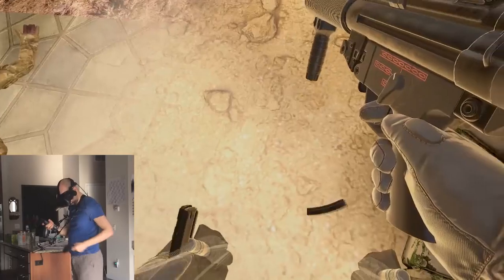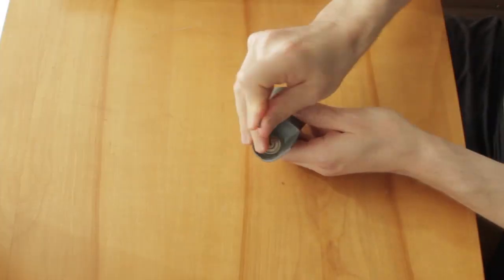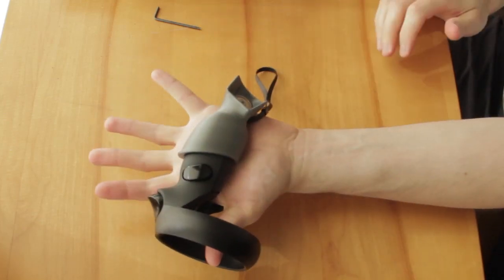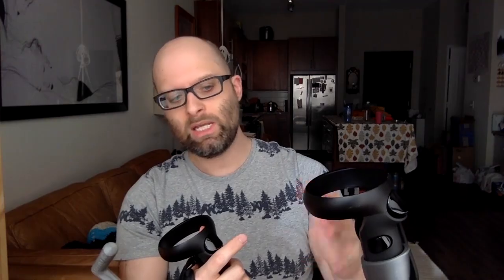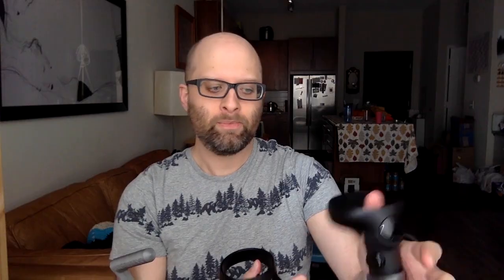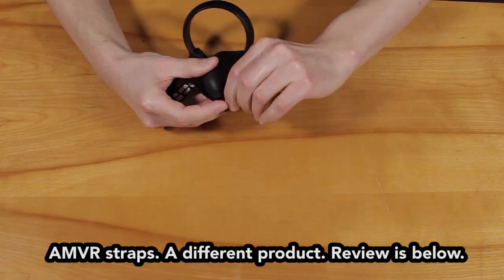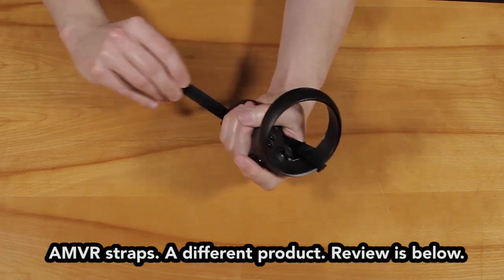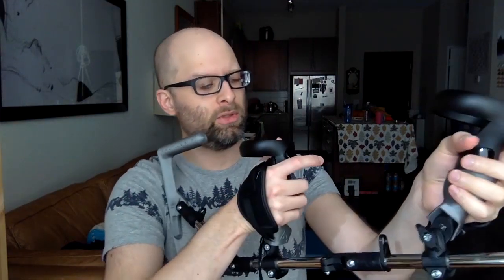MagTubeVR ProStraps for Oculus Quest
I originally reviewed the MagTubeVR gun stock And this an updated review for their ProStraps upgrade for the Oculus Quest. I rate these and also compare them to the AMVR straps, which I've reviewed